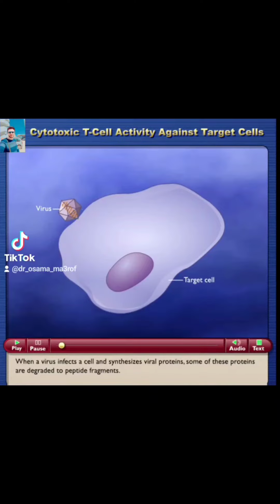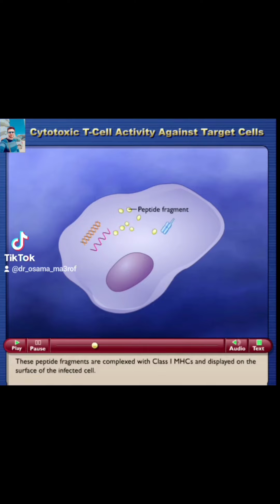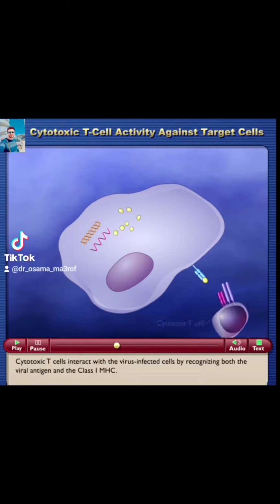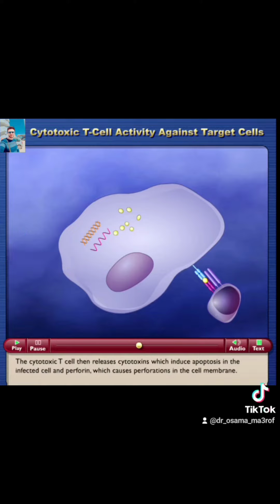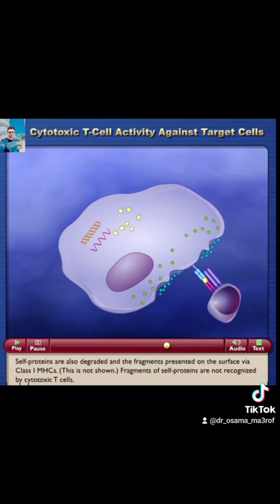cytotoxic Tc against cancer and viral infected cell